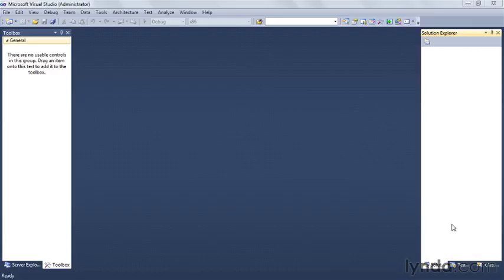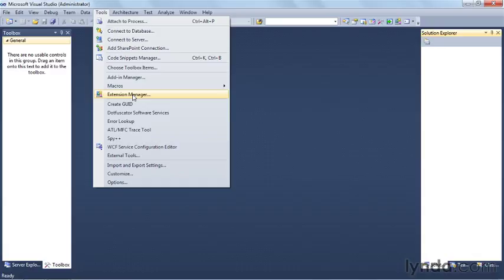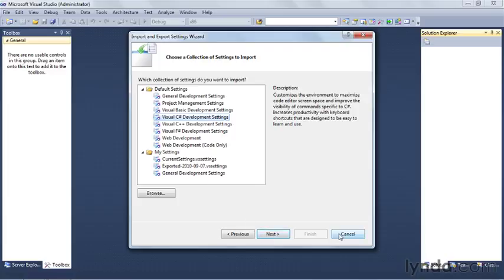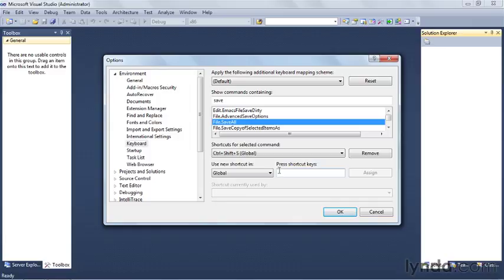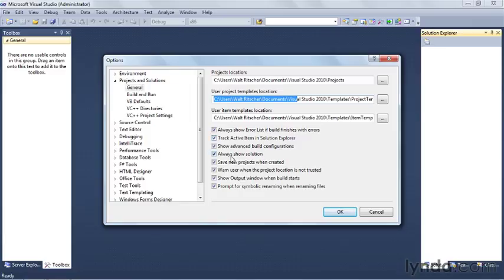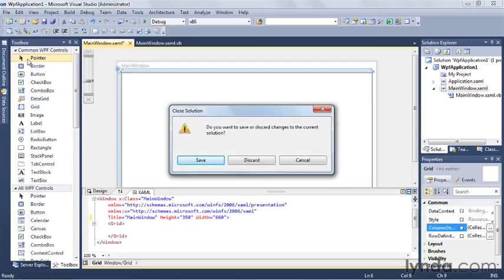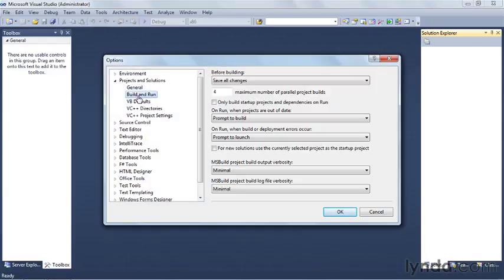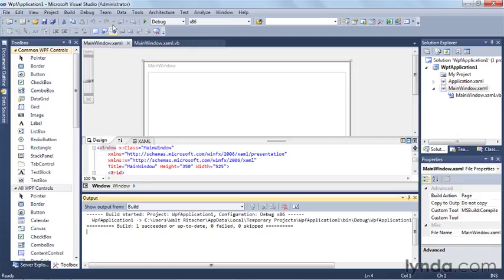0209 Setting options for the IDE